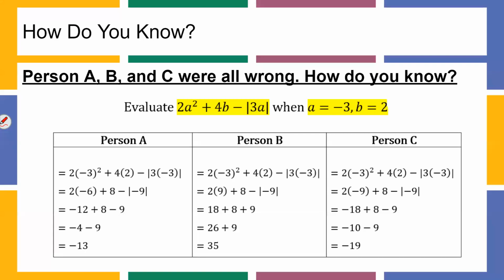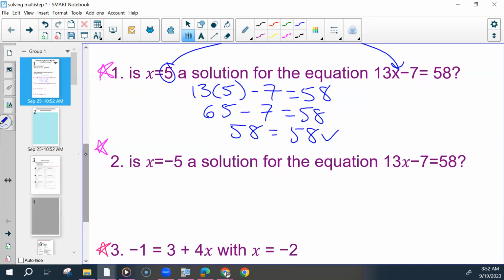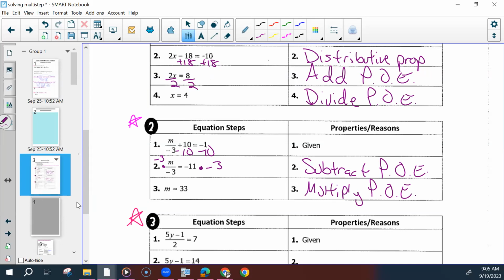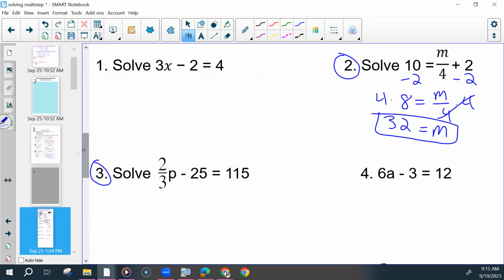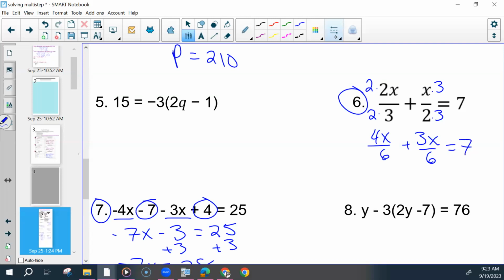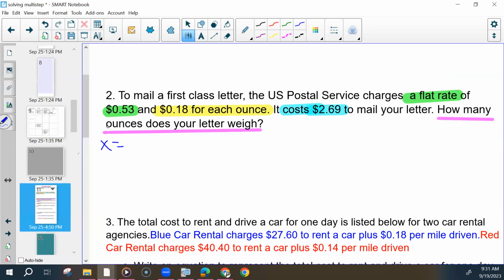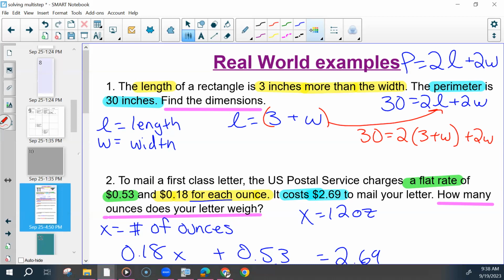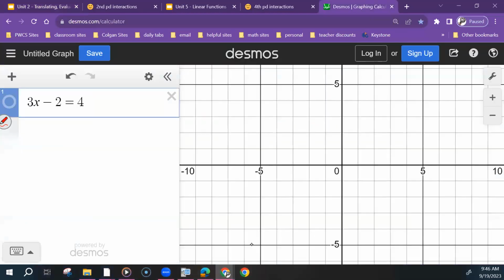Adv. Alg 1 2nd 9-19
We went over a warm up where you had to find the error in three students work as they evaluated. Then you also had to evaluate to get the correct answer. Then we talked about what it meant to be a solution and how to determine if something was a solution but substituting the value back in. Then we talked about how the properties of equality are used to solve an equation. Then we talked about inverse operations and what they each are. Then we solved a couple problems.Then we briefly talked about how you could talk yourself through a two-step equation. Then we started going through word problems. We talked about how to circle/highlight/underline important information from the problem, and then define the variable, then use the numbers/problem to set up the equation and then solve. We also talked about how to solve a perimeter question. The last thing you had to do was a word problem with multiple parts.